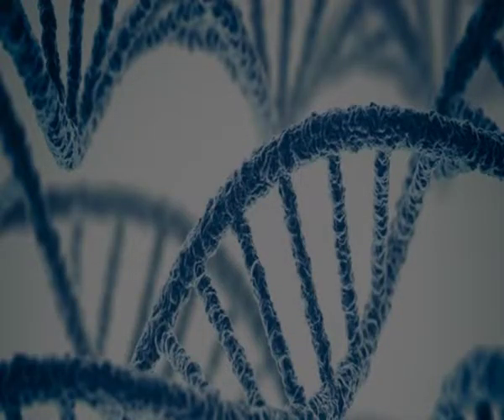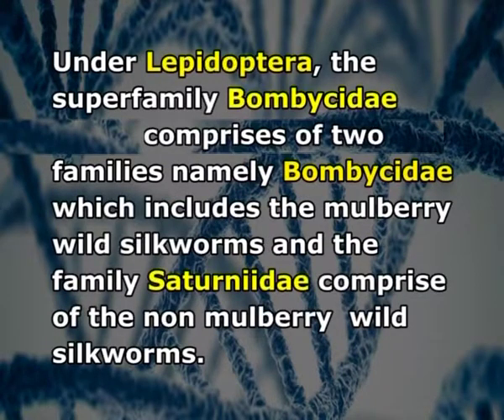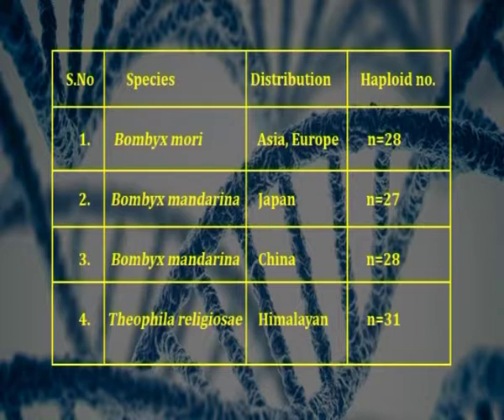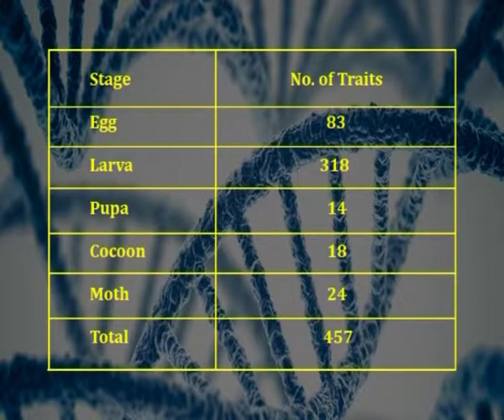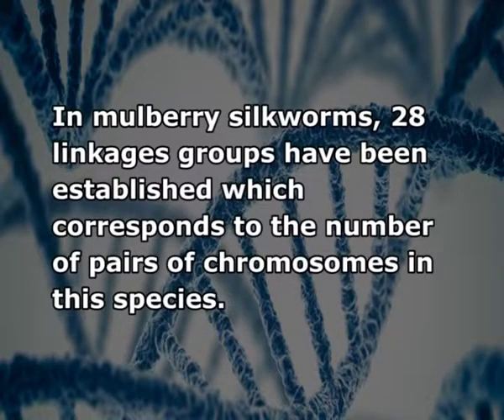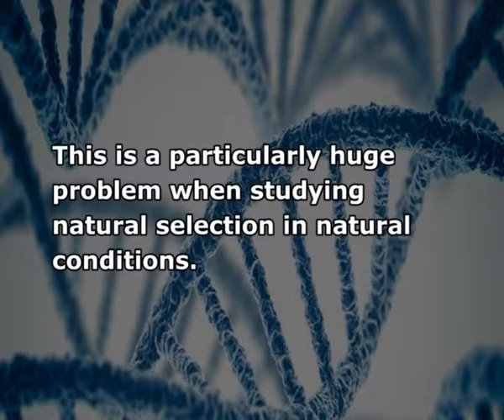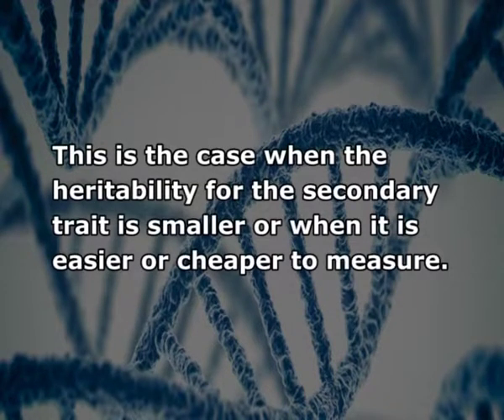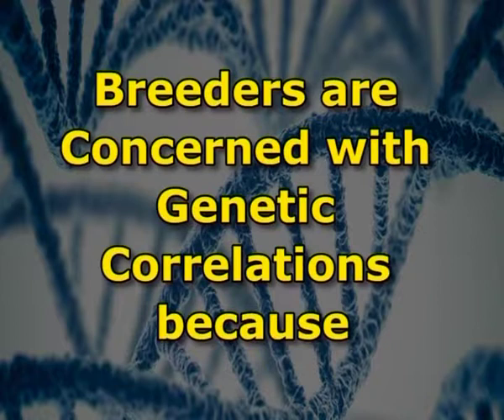Genetic correlation of traits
Subject: APPLIED LIFE SCIENCE (SERICULTURE) - III Year
Courses: Biotechnology of Silk Production